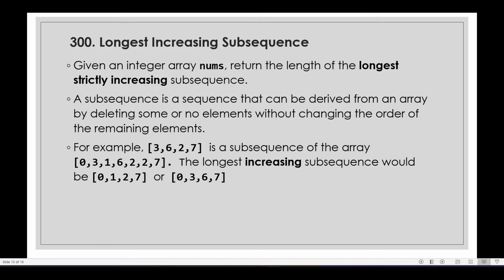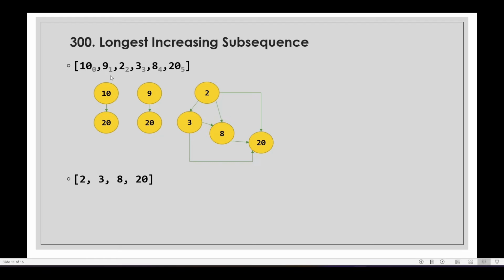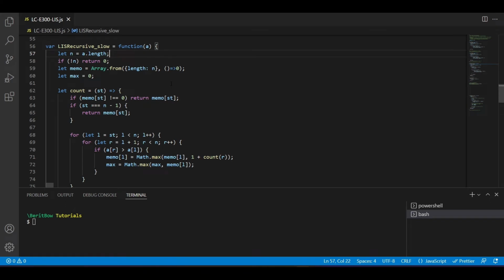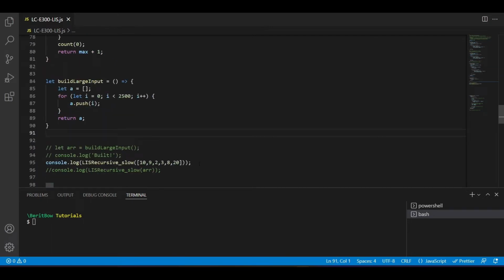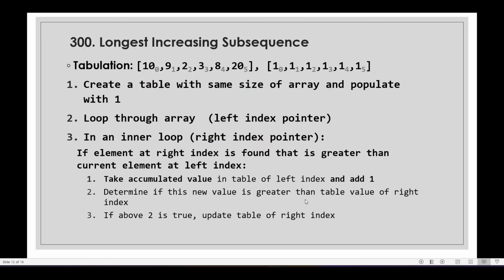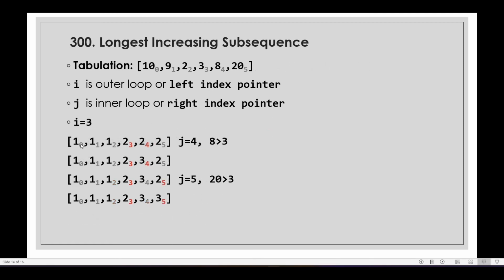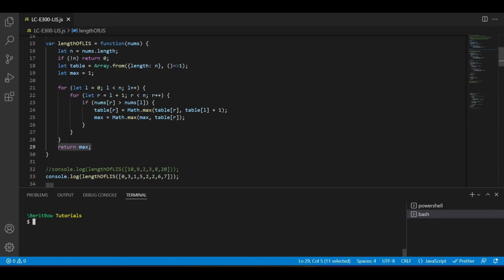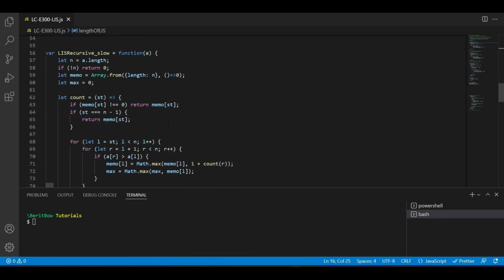Leetcode #300 Longest Increasing Subsequence (JavaScript)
00:00 Intro
01:00 Naive Solution Intro
05:03 Naive Solution Code
09:57 Optimized Solution (Tabulation/Bottom-Up) Intro
13:54 Optimized Solution (Tabulation/Bottom-Up) Code
17:24 Closing